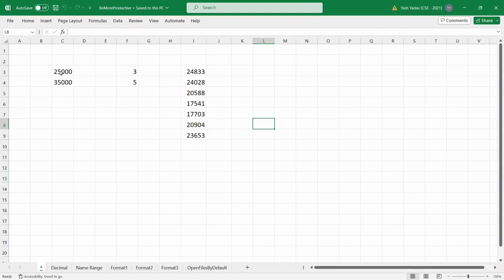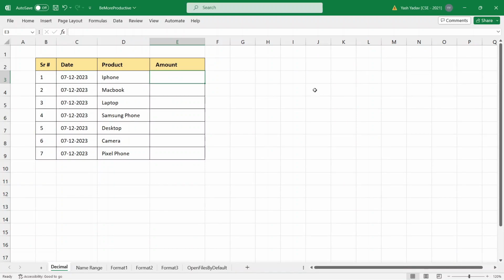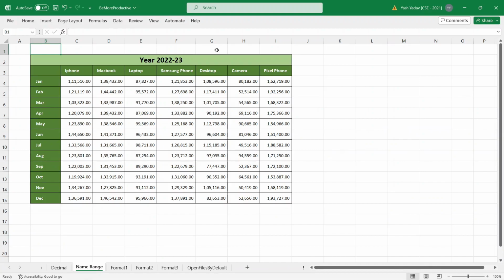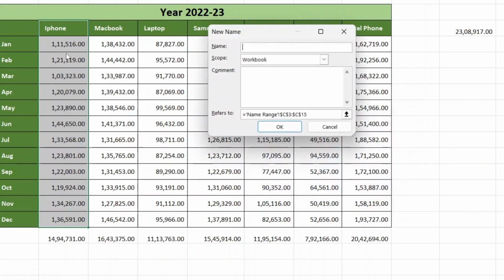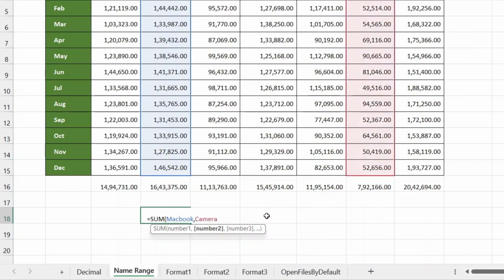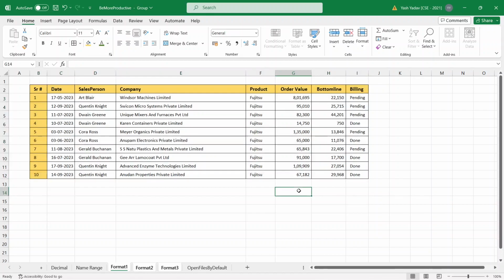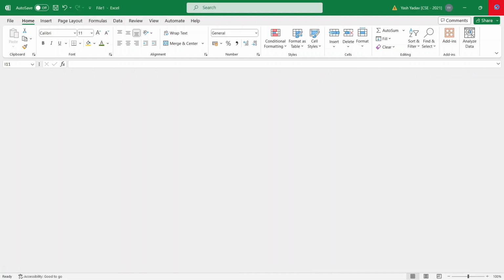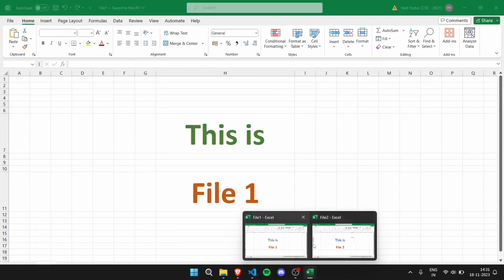Don't Miss These Excel Features and Regret Later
In this Video we will see some Tricks which are very useful
and you may use it frequently

Use "+" instead of "="
Enter Decimal point before 2 digits Automatically
Name Range
Open any file automatically when you start Excel
Formatting Multiple sheets with same format